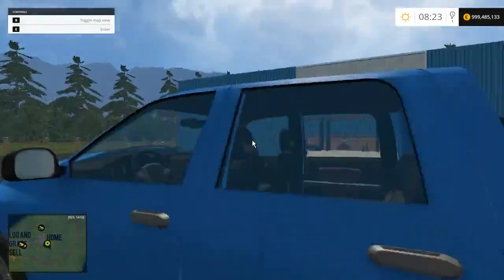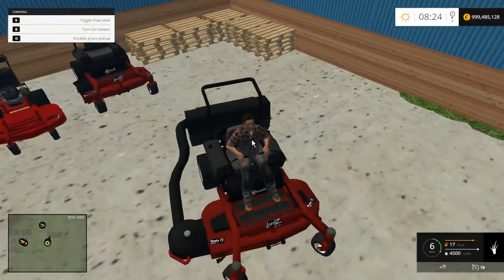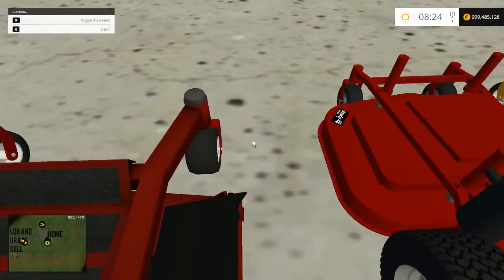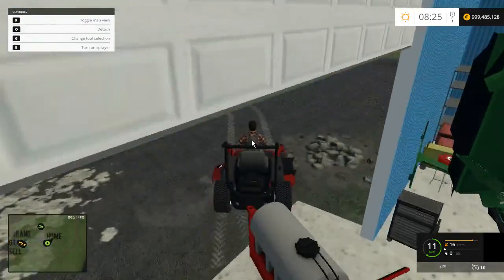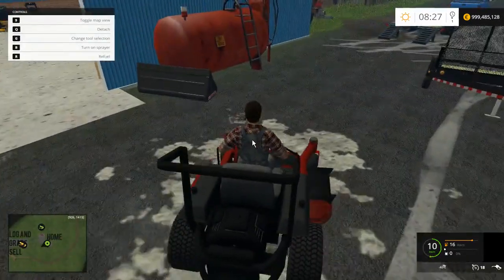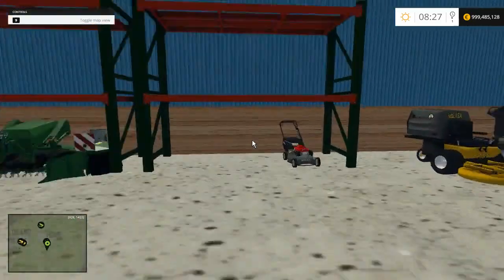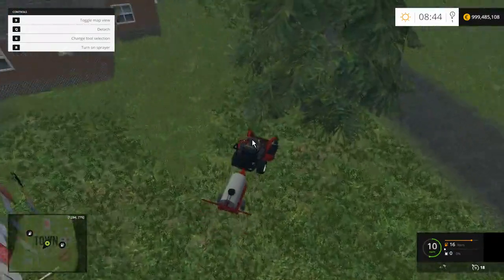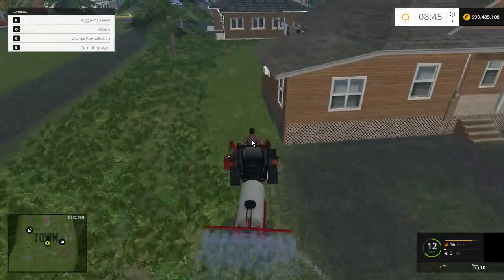Farming Simulator 15 mowing part 7